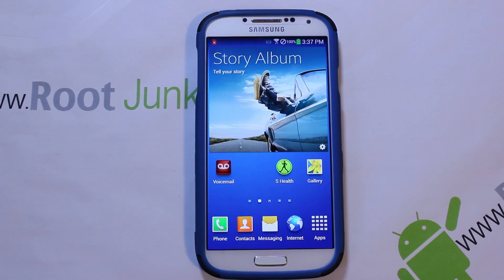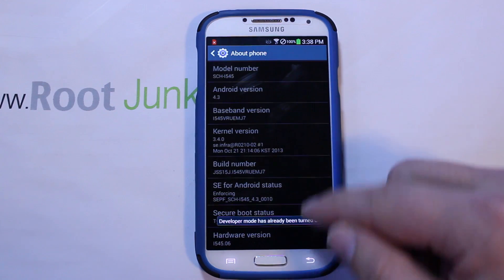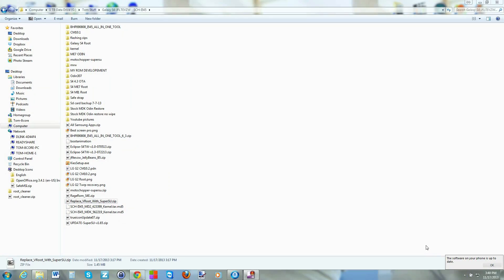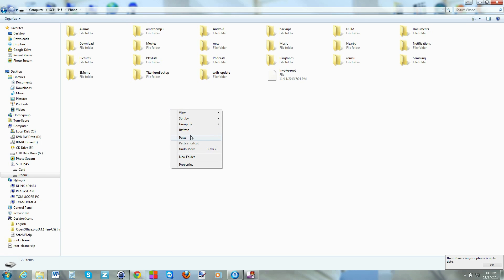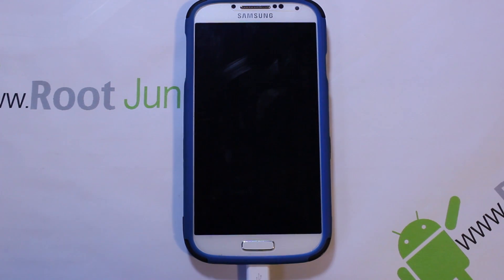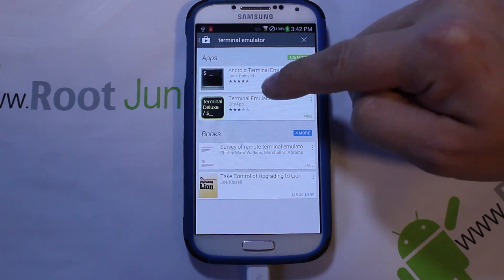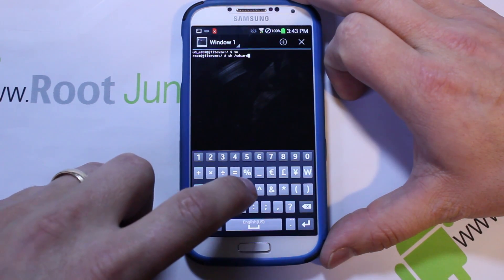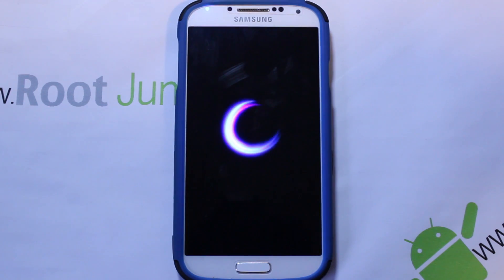Galaxy S4 Root on Android 4.3 MJ7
How to root the Verizon Galaxy S4 on android 4.3 build MJ7.

Su
Allow root permission
Type :
sh /sdcard/mrw/root.sh
Don't worry if it display more FC, after that your device will reboot